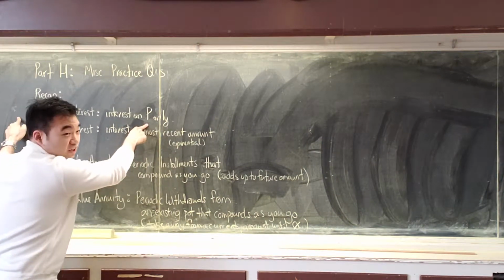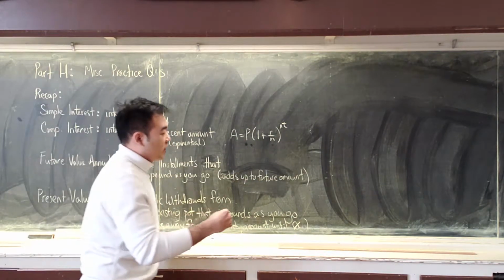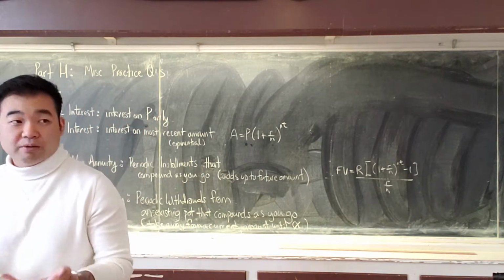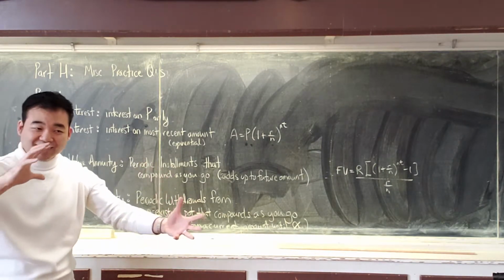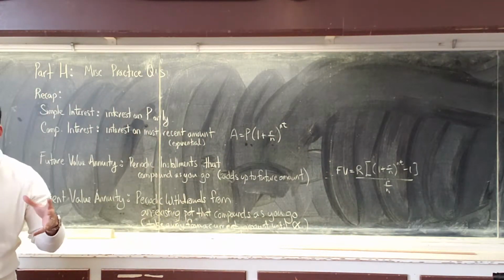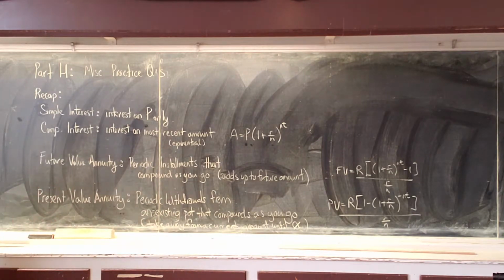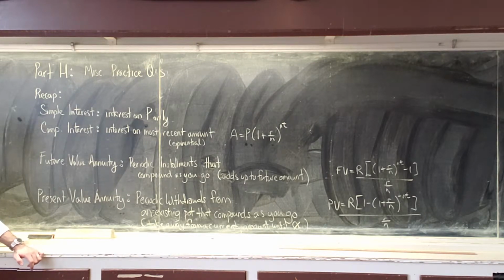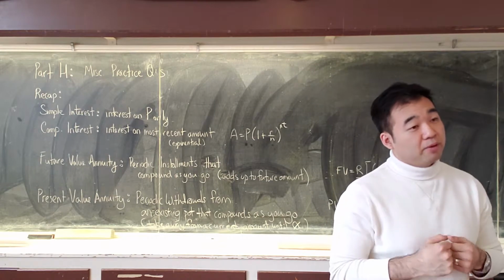Summary of Financial Math: Assignment Part H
Summarized definitions of various financial math formulas, as well as a disclaimer of discrepancies between our math and the formulas banks and institutions use to accurately calculate annuities.
Dated: May 14/15